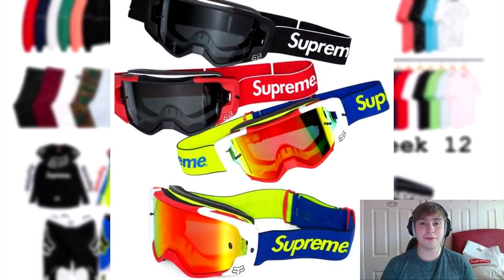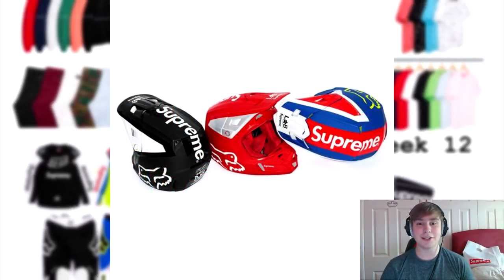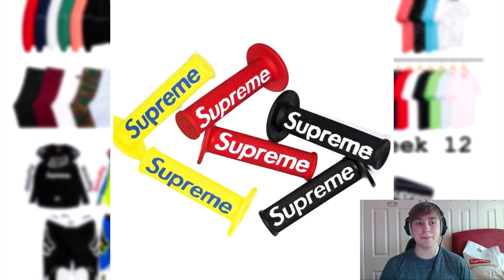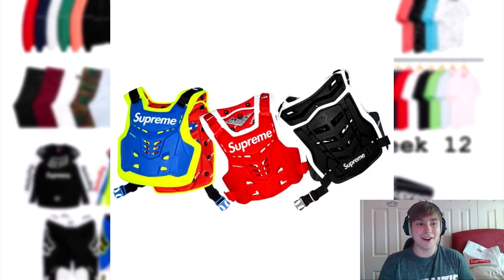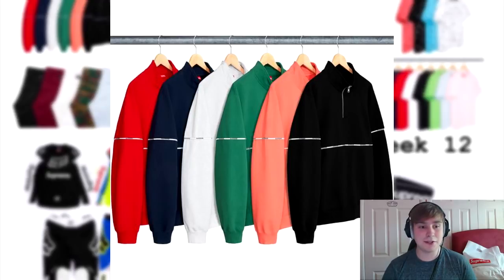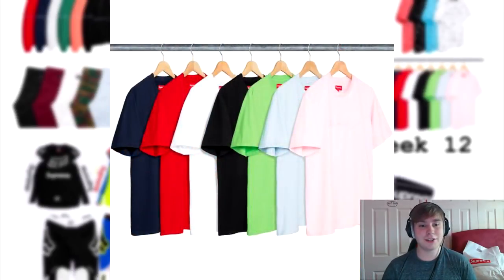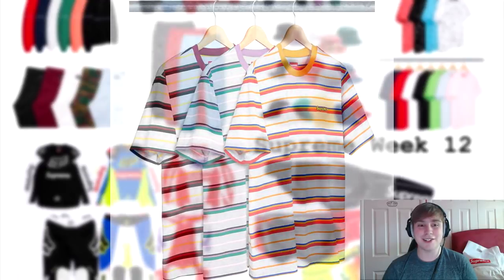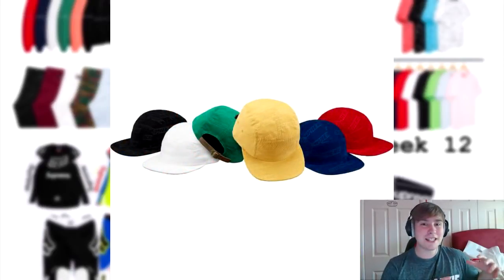Supreme SS18 Week 12 - Full Droplist & Thoughts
► DropsByJay Twitter For Latest Supreme Drops & News

Today's video will be looking over and showing Supreme ss18 week 12 full droplist. The 12th Week of the Supreme Spring Summer 2018. The Supreme Fox Racing collab will be occurring this ss18. The Supreme Week 12 includes such items as the Supreme Fox Racing V2 Helmet, the Supreme fox racing vue goggles and some supreme fox racing hand grips are dropping, these items are the big items dropping this week. With it being a
big collab themed week, the overall view of the drop is pretty decent overall.